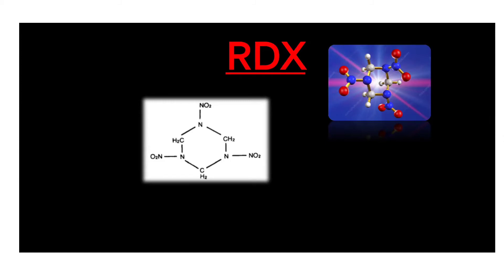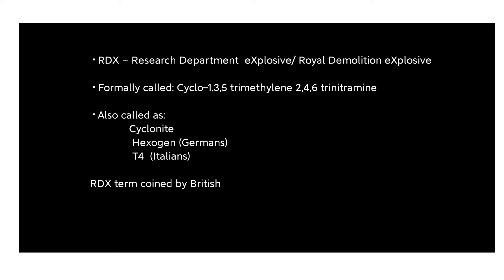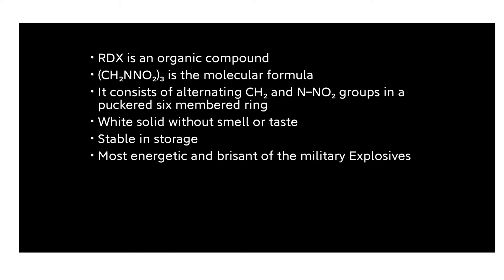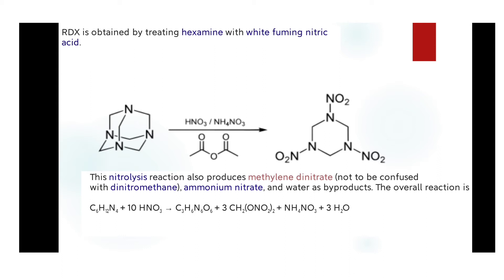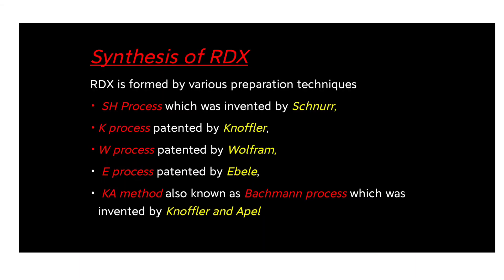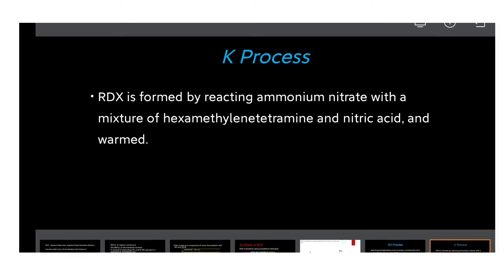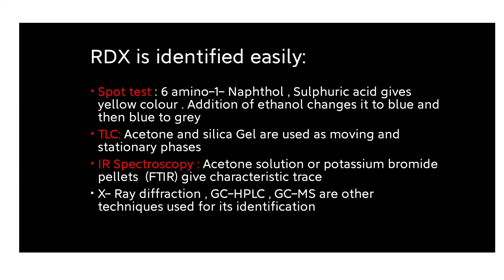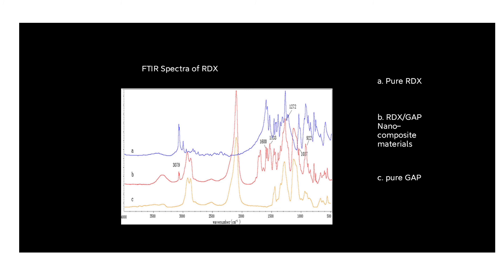Explosives/High Explosives/RDX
Part 2 explosives
Brief notes on RDX
As per Graduation Syllubus